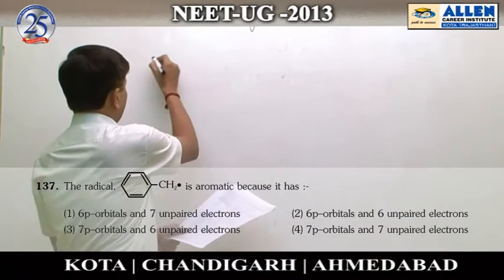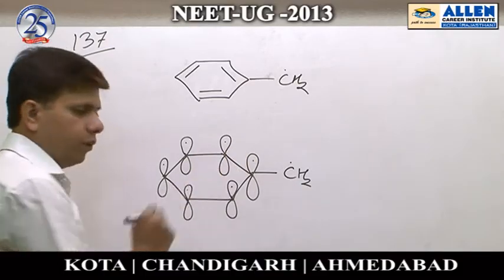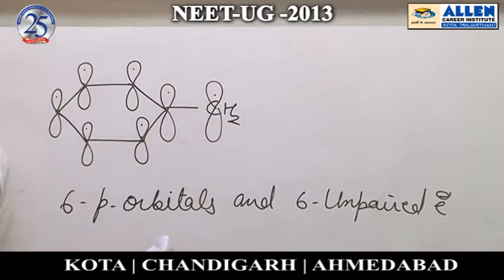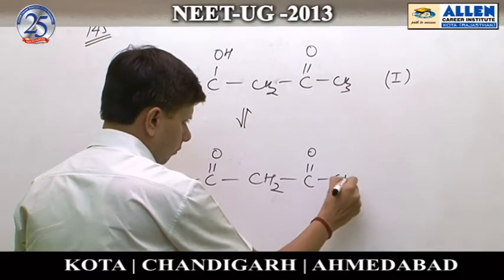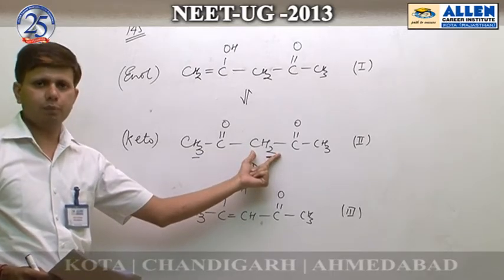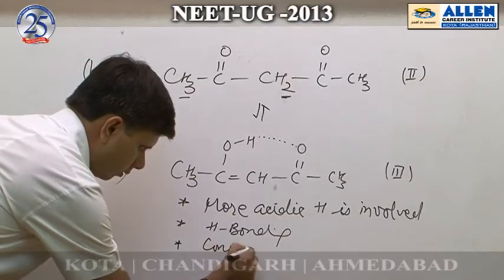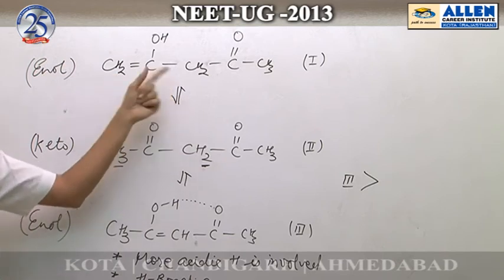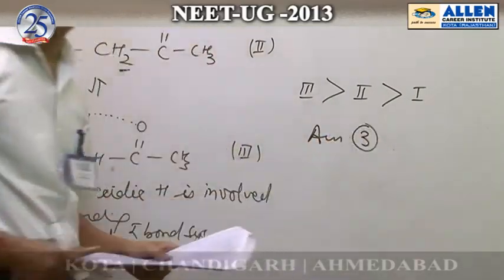Chemistry Ques: 137,145 (NEET-UG 2013)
Subject : Chemistry
Solutions done by Jitendra Chandwani Sir (Faculty -ALLEN Career Institute)